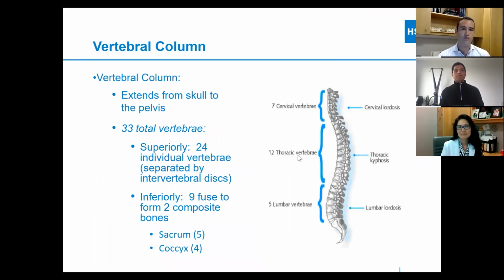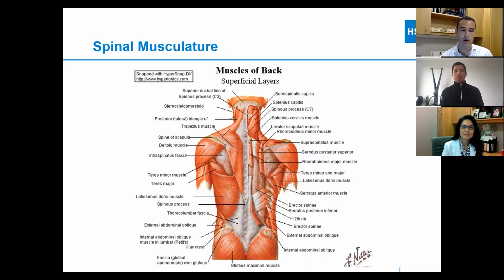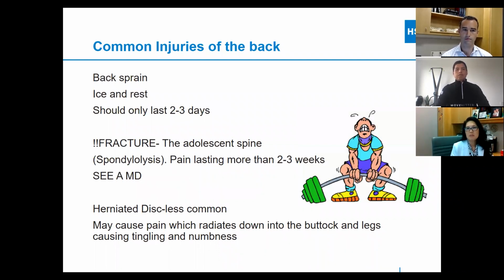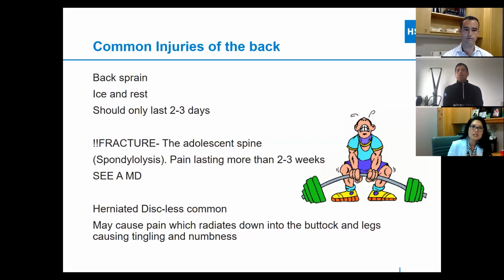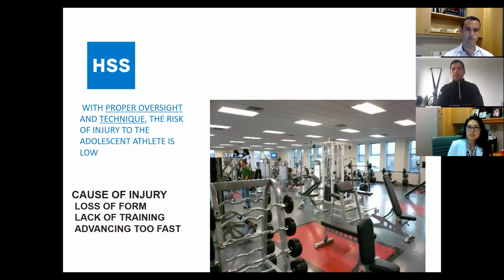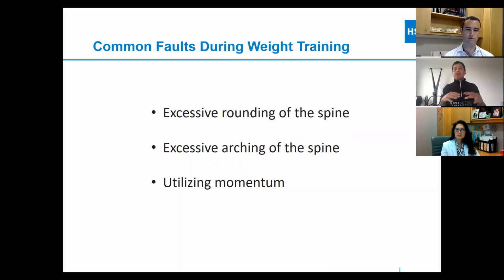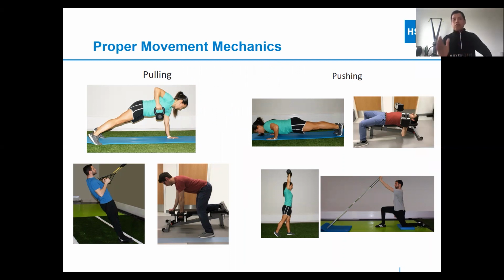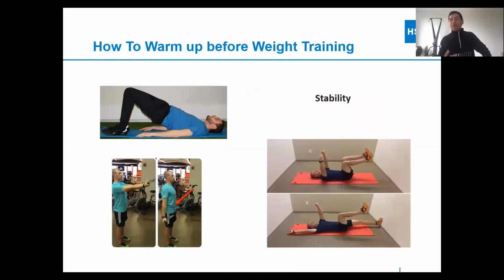The Weight Room: Avoiding Back and Other Common Injuries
HSS physiatrist, Dr. Alice Chen, and exercise physiologist, Max Castrogaleas, discuss how to prevent injury while weight training, particularly focusing on avoiding back injury. For more information on musculoskeletal health, please visit us